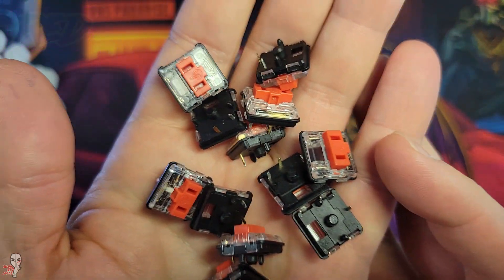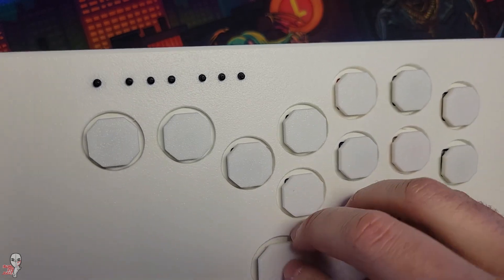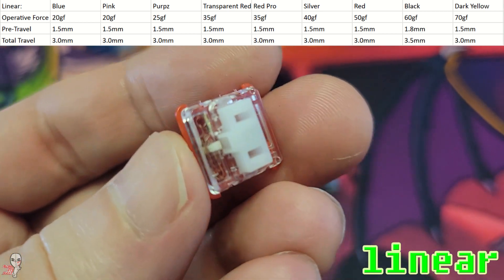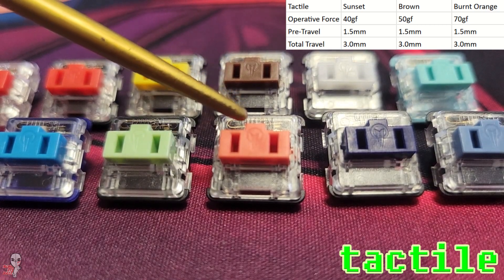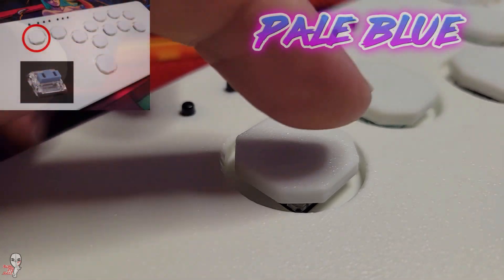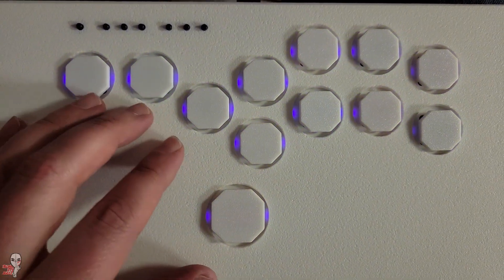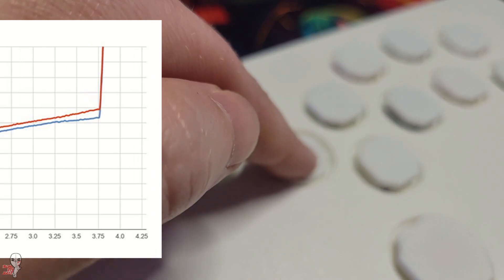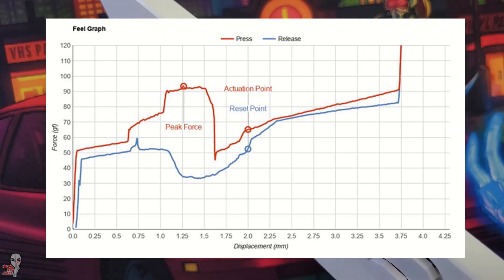BEST switches for Snack Box Micro! Full comparison & breakdown!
Let’s dive into the world of low profile choc V1 switch types and sub out some of the stock ones in a Junk Food Snack Box Micro. There are several different varieties of switches and in this video, we examine 14 different ones. Sunset? Dark yellow? Robin? All accounted for, plus a ton more ready to try. The amount of customization is great, and there is surely a perfect switch out there for you! Let us know your favorite in the comments below! And huge thanks to my fellow fightstick enthusiast: ShaperDreaming! They have a huge passion for switches and were instrumental in the making of this video. Thanks again!

0:00 Intro
0:23 New caps
0:58 Switch categories
2:25 Smashing switches in silence
4:24 Graphs and data
5:58 The verdict!
6:28 Thanks and outro